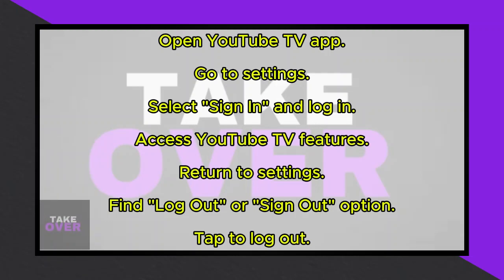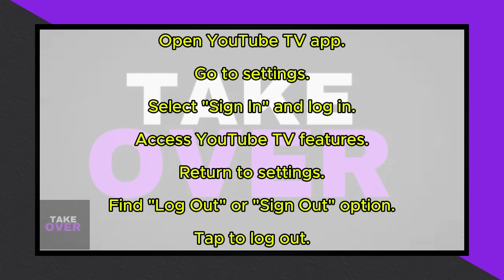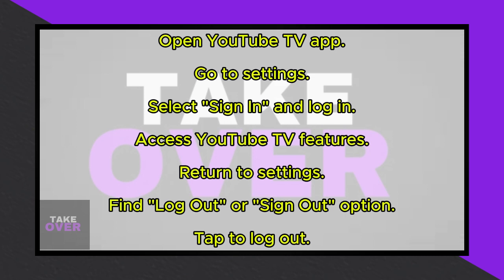HOW TO SIGNOUT OF YOUTUBE TV ACCOUNT 2024! 1 MIN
Learn how to sign out of your YouTube TV account with our step-by-step guide for 2024. Whether you're using a shared device or simply want to log out for security reasons, we'll show you how to do it easily.